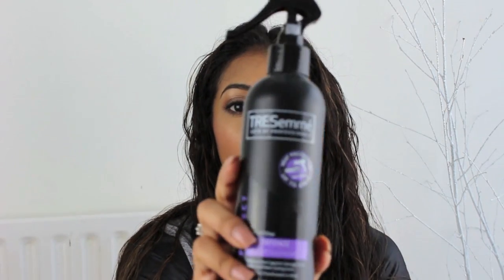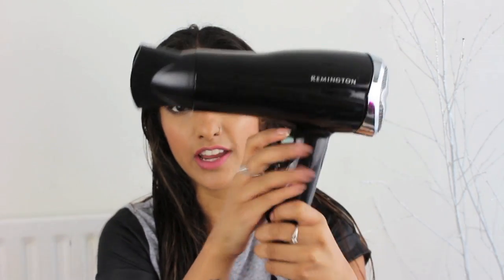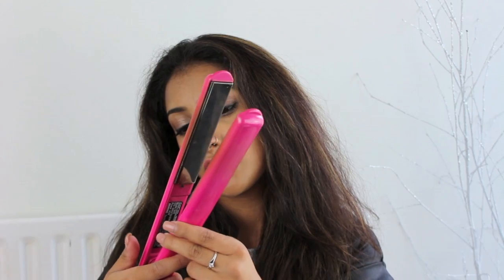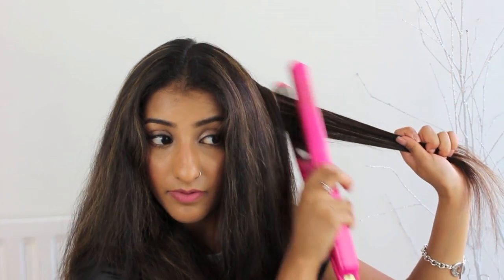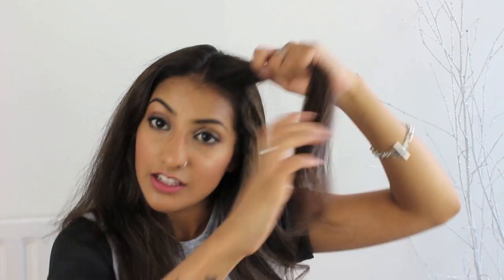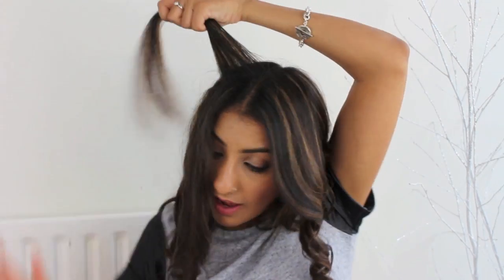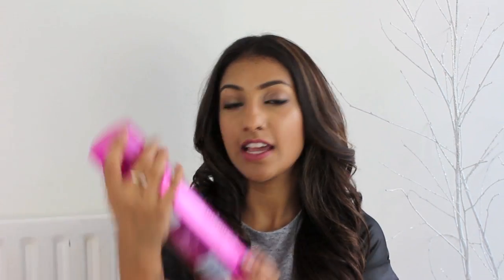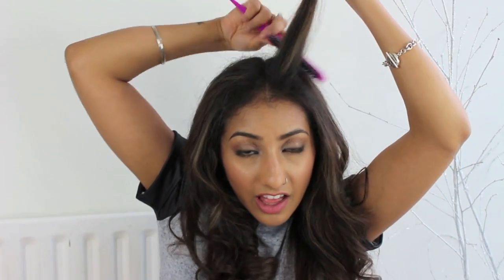HOW I CURL MY HAIR TUTORIAL | AnchalMUA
Heyyy! A lot of you have asked me to do a tutorial on how i do my hair so here it is!! It's super quick and easy, it's all about practising the technique! Love you lots xxxxxxxxxx

Straightners:
Coriollis

*I HAVE PAID FOR THE PRODUCTS MYSELF, I AM NOT BEING ENDORSED BY ANY COMPANY*